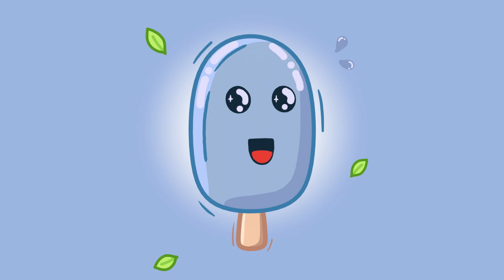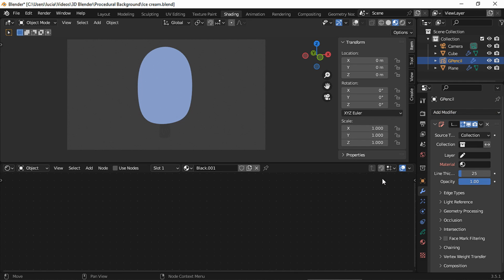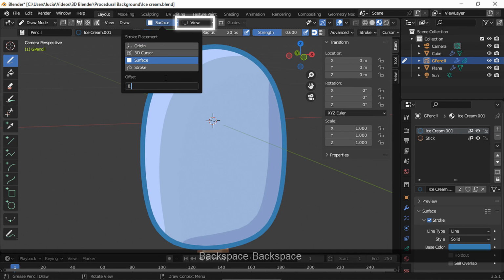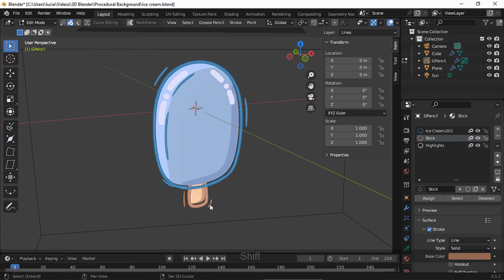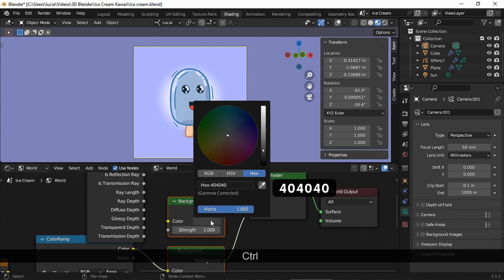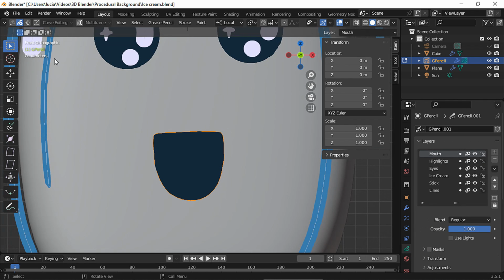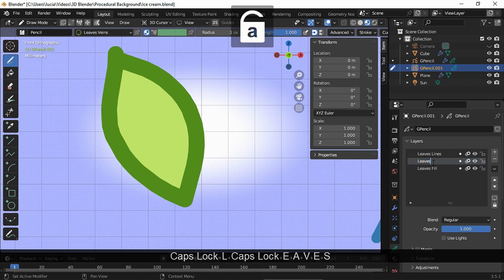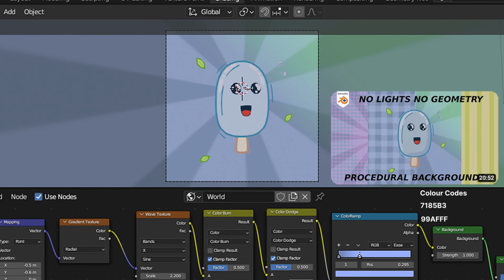Create this 3D model in under 30' in BLENDER ✨Beginner Friendly✨ Toon Kawaii Ice Cream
00:00 INTRO
00:14 MODELING ICE CREAM
01:40 MODELING STICK
02:14 CAMERA  PLACEMENT AND SETTINGS
02:54 MATERIAL ICE CREAM
03:55 OUTLINE ICE CREAM
04:53 LIGHTING & TEWAKING MATERIAL
06:08 OUTLINE STICK
07:13 MATERIAL STICK
07:57 GREASE PENCIL LINES
09:24 GREASE PENCIL HIGHLIGHTS
10:56 GREASE PENCIL SIDE LINES
13:07 RESOLUTION SETTINGS
13:26 CAMERA PLACEMENT TWEAKING
13:58 BACKGROUND
16:56 EYES
18:09 EYES HIGHLIGHTS
19:19 MOUTH
21:56 TWINKLING EYES ANIMATION
22:25 GREASE PENCIL LEAVES
26:12 GREASE PENCIL DROPS
28:26 RENDERING
28:35 WHAT TO DO NEXT!?